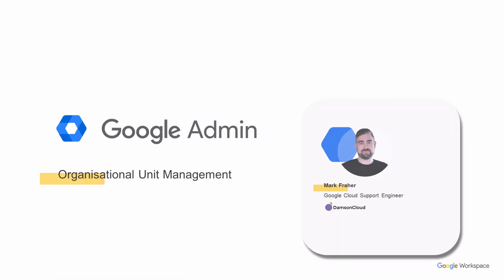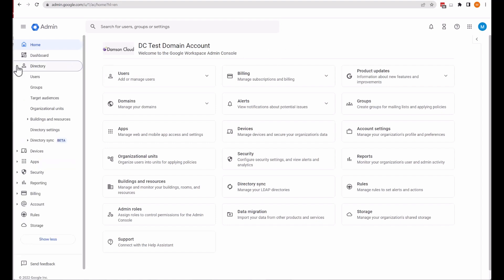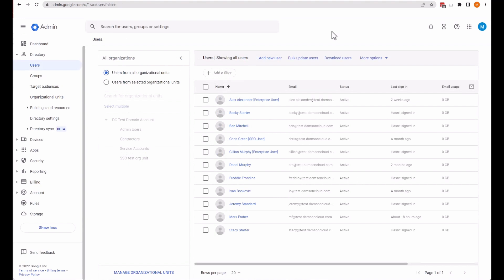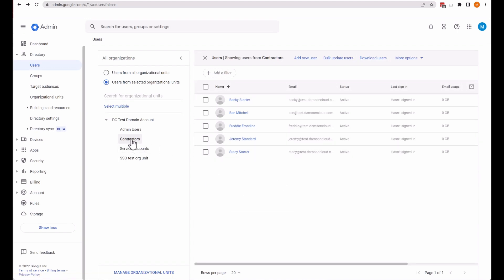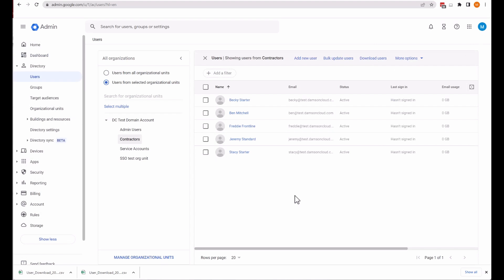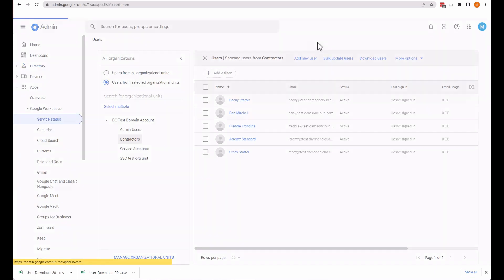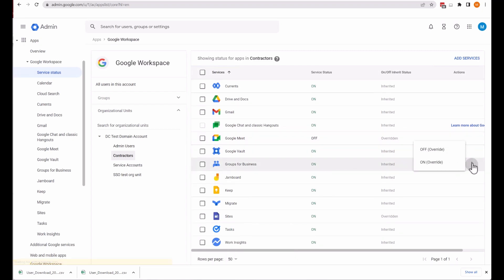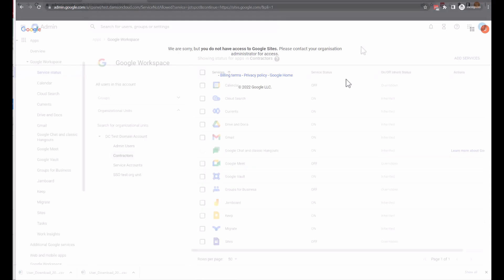Organisational Unit Management on Google Admin Console: Full Guide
Organisational Unit Management on Google Admin Console

Welcome back to the Damson Cloud blog, a one-stop guide to all things Google Workspace and how this can benefit your business or organisation.

This week, Damson Cloud’s Mark Fraher will be talking about Organisational Unit Management on Google Admin Console.

In the video accompanying this week’s blog, we will be covering:

How to add an organisational unit
Moving users to an organisational unit
Turning a service on and off for users
Changing service settings for different users
Using groups to customise service settings
Customising service settings with configuration groups